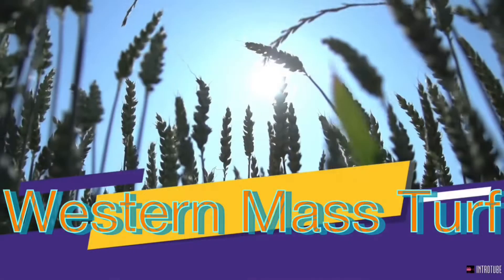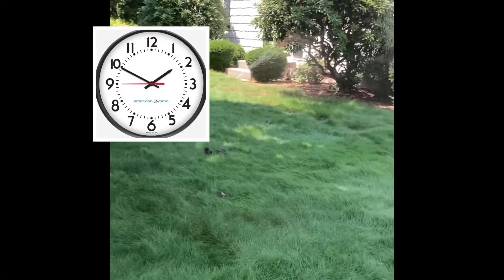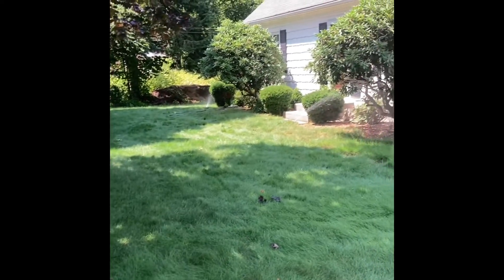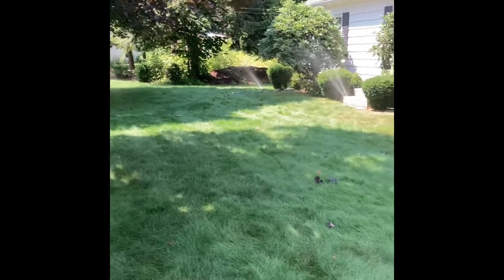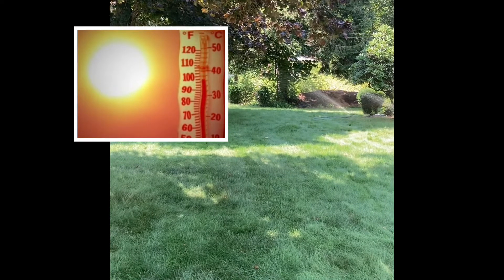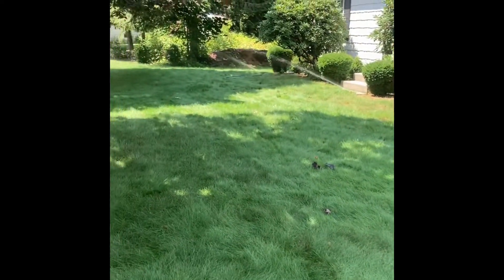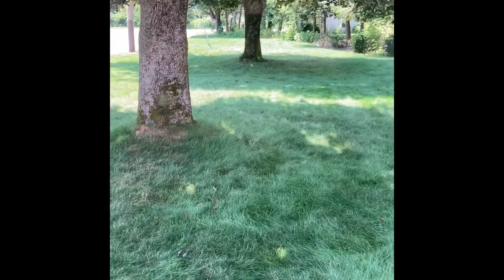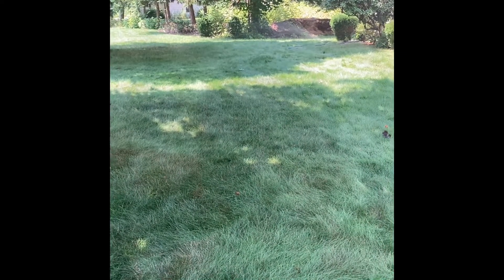Mid day cool down.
Technically it’s called syringing. It’s for just before or during peak heat of the day when temperatures are really high and the sun is strong.